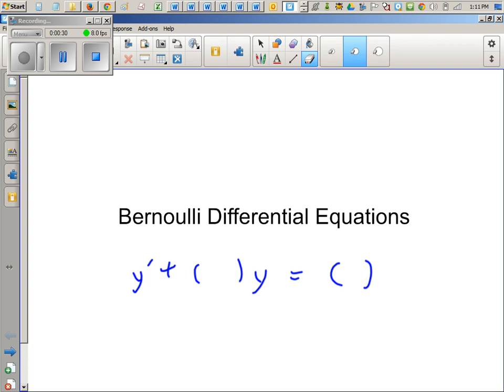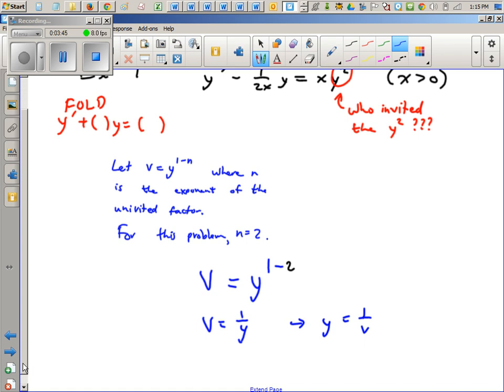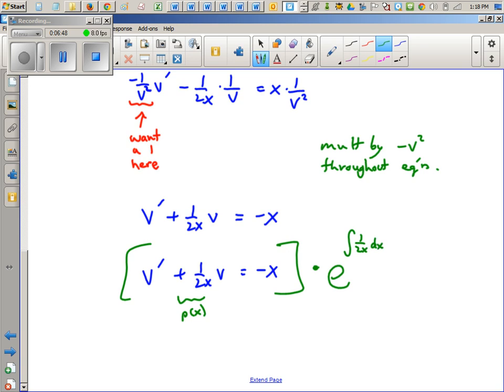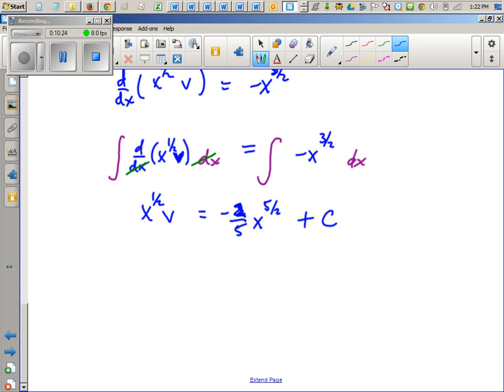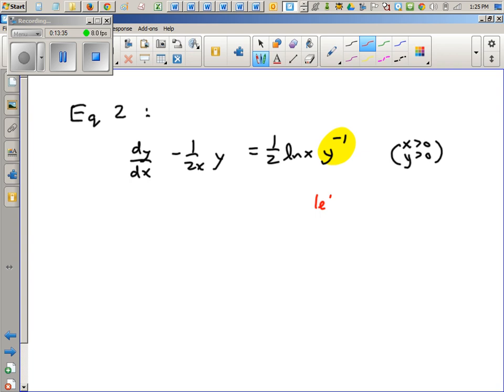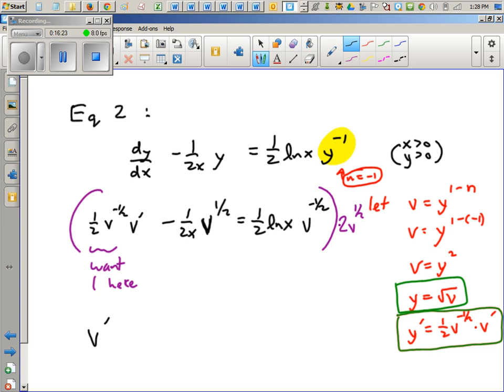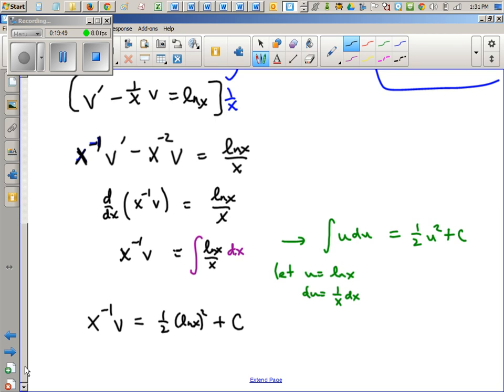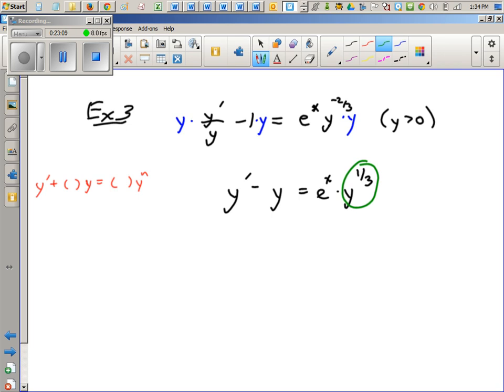CALC III LESSON 12 - Bernoulli Differential Equations